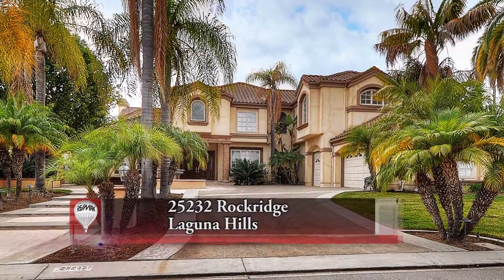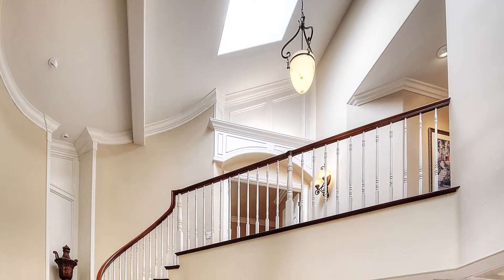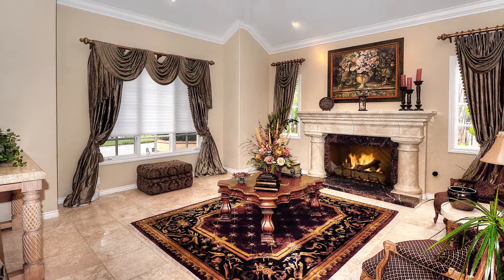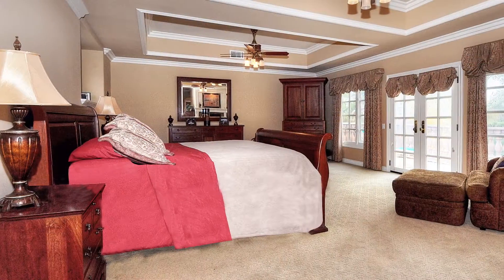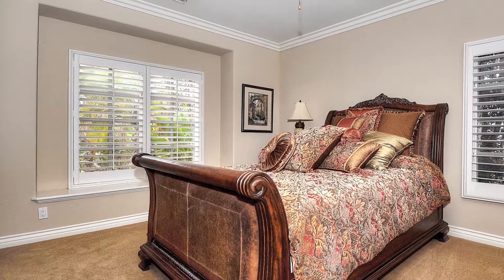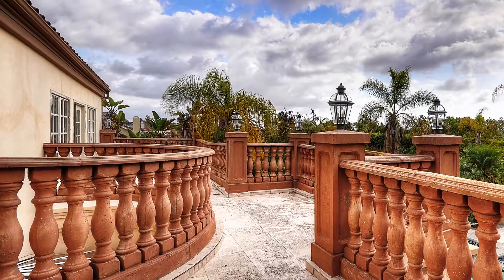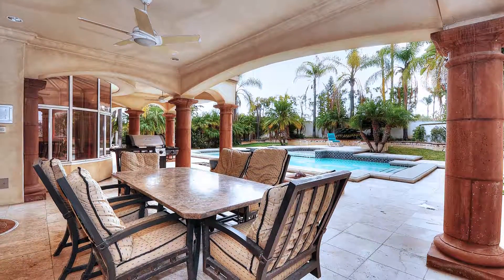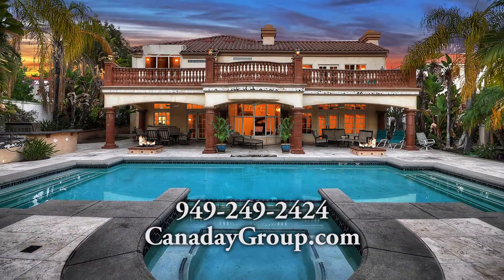25232 Rockridge, Laguna Hills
This beautiful home located at 25232 Rockridge in Laguna Hills is listed by Canaday Group. Orange County Luxury Real Estate Specialist. Call Canaday Group today.